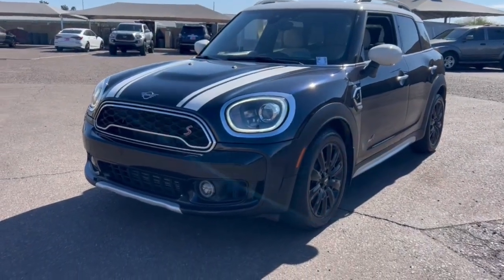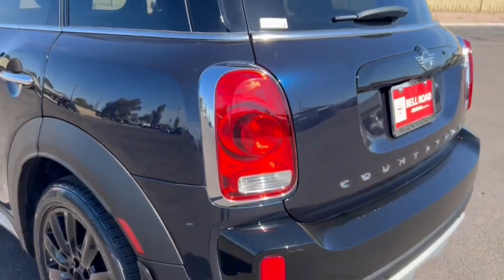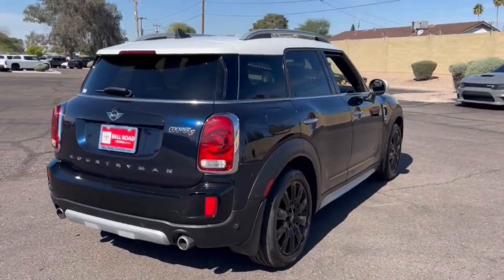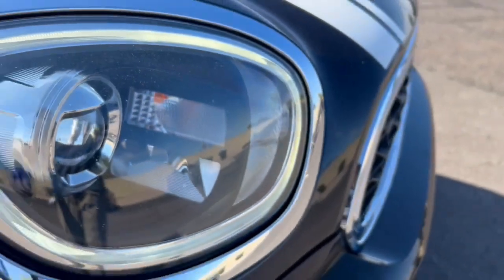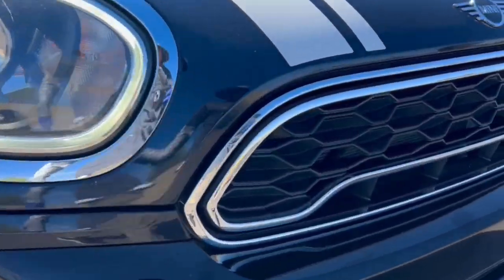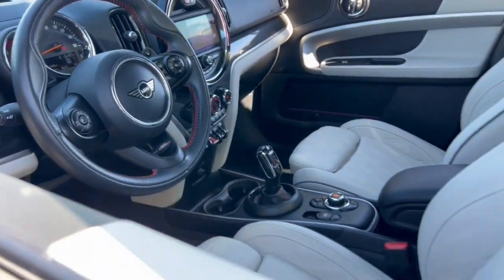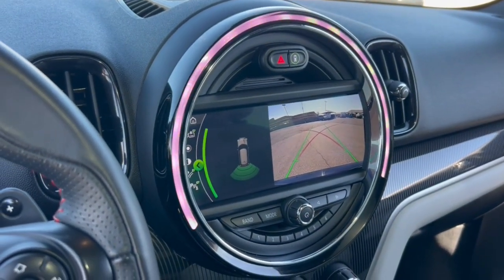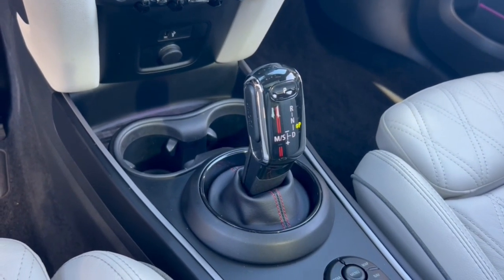2020 MINI Countryman Phoenix, Glendale, Peoria, Sun City, Surprise, AZ L3L37532T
WMZYX1C02L3L37532 MINI Yours Enigmatic Black Metallic Used 2020 MINI Countryman Cooper S available in Phoenix, Arizona at Bell Road Toyota. Servicing the Glendale, Peoria, Sun City, and Surprise, AZ area.

FUEL EFFICIENT 31 MPG Hwy/23 MPG City! Moonroof Heated Seats Dual Zone A/C Keyless Start Onboard Communications System AND MORE!KEY FEATURES INCLUDEAll Wheel Drive Heated Driver Seat Back-Up Camera Turbocharged iPod/MP3 Input CD Player Onboard Communications System Dual Moonroof Keyless Start Dual Zone A/C Brake Actuated Limited Slip Differential Heated Seats Keyless Entry Steering Wheel Controls Child Safety Locks Heated Mirrors Electronic Stability Control. MINI Cooper S with MINI Yours Enigmatic Black Metallic exterior and Satellite Grey interior features a 4 Cylinder Engine with 189 HP at 5000 RPM*.OPTION PACKAGESICONIC TRIM Wheels: 19 x 8.0 Edged Spoke Alloy Style 535 Tires: 225/45R19 Without Additional Chrome Interior Trim Storage Package ALL4-Style Exterior Trim Auto-Dimming Interior & Exterior Mirrors Auto-Dimming Rearview Mirror Dynamic Damper Control harman/kardon Premium Sound System Alarm System Power-Folding Mirrors Piano Black Interior Surface SiriusXM Satellite Radio Power Tailgate Power Front Seats MINI Head-Up Display Radio: Touchscreen Navigation Package ConnectedDrive Services Advanced Real-Time Traffic Information Concierge Services Apple CarPlay Compatibility Remote Services MINI Navigation MINI Connected XL Wireless Charging & Enhanced Bluetooth MINI Yours Leather Steering Wheel PRIVACY GLASS UNIVERSAL GARAGE-DOOR OPENER FRONT SPORT SEATS Passenger Seat Height Adjustment (STD).Horsepower calculations based on trim engine configuration. Fuel economy calculations based on original manufacturer data for trim engine configuration. Please confirm the accuracy of the included equipment by calling us prior to purchase.